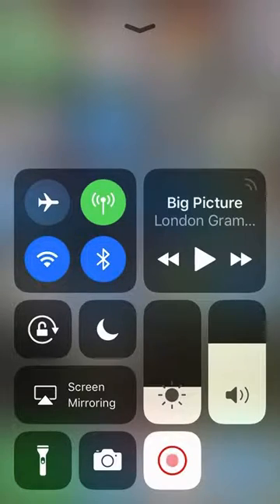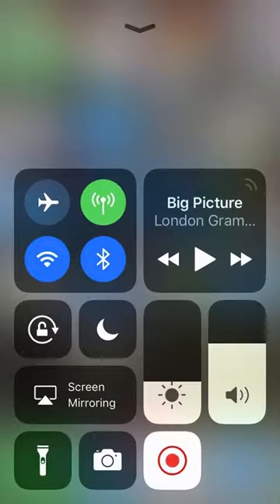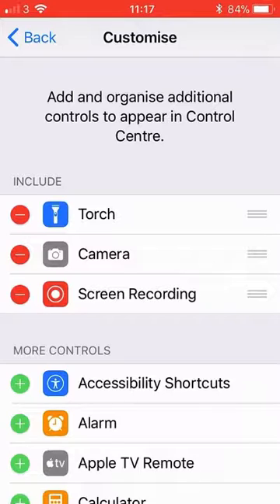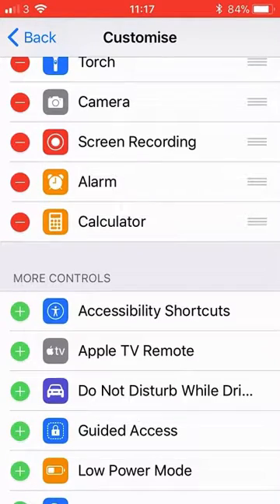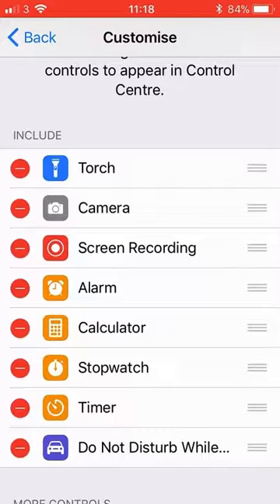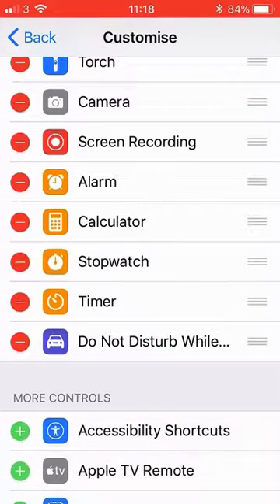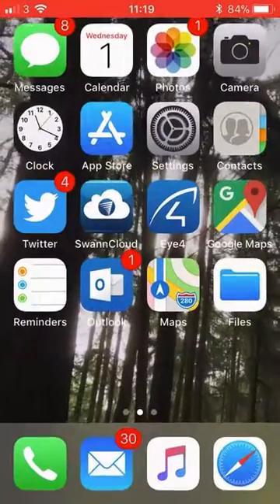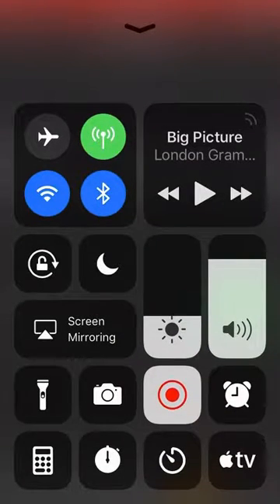Customising the Control Centre iOS11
How to change the icons that appear when you swipe up on an iOS device (iPhone or iPad)